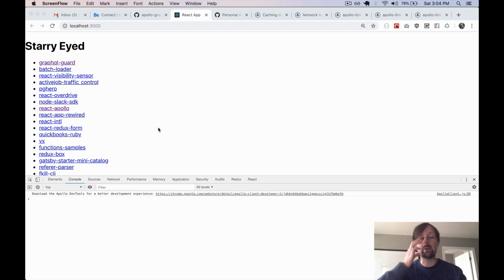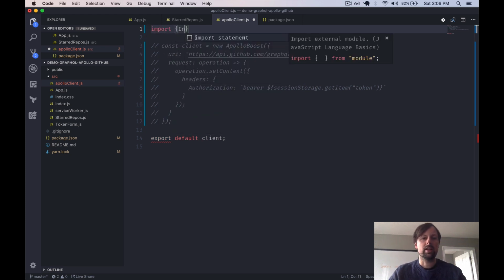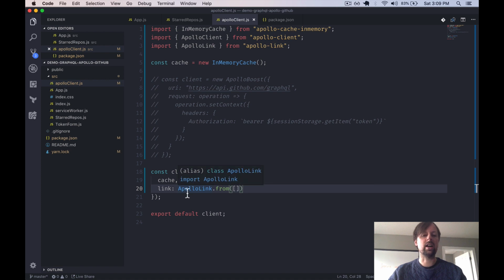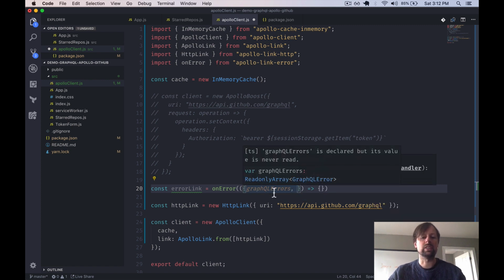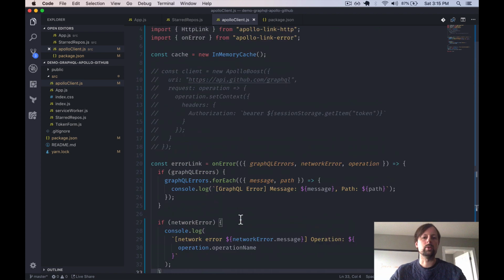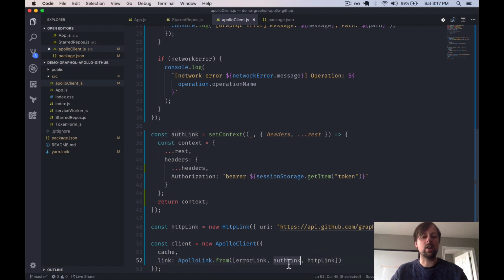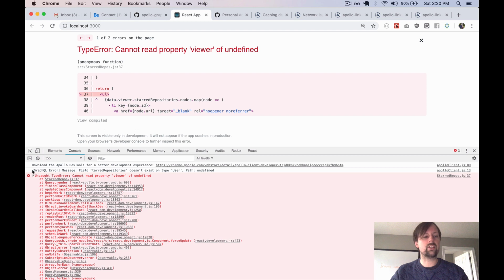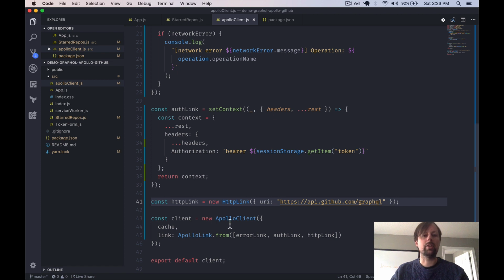Beyond Apollo Boost - Configuring the Apollo Client from the ground up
When Apollo Boost no longer provides you the flexibility you need, it's time to reach for the Apollo Client library and configure things yourself. In this video we go over the conversion process and how to use some comment links such as link-error, link-context, and link-http.